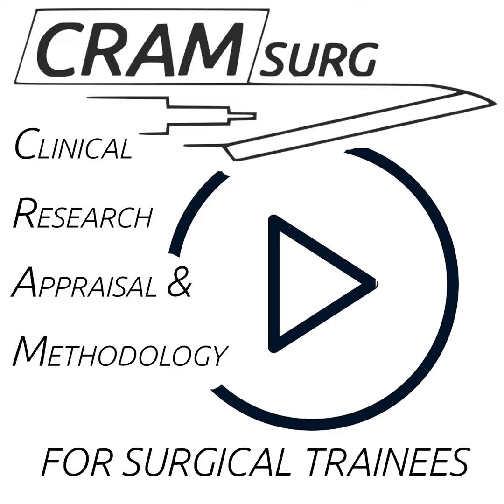CRAMSURG episode 17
Paper for discussion: A Multicenter Randomized Controlled Trial Comparing Safety, Efficacy, and Cost-effectiveness of the Surgisis Anal Fistula Plug Versus Surgeon's Preference for Transsphincteric Fistula-in-Ano (The FIAT Trial), Annals of Surgery Mar 2021
    Teaching topic: RCTs - superiority vs non inferiority vs equivalence trials